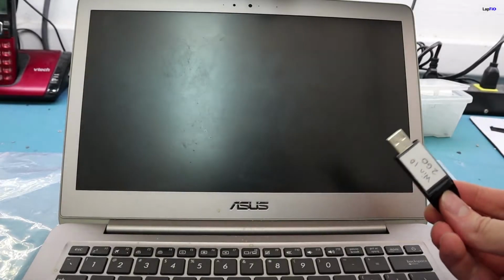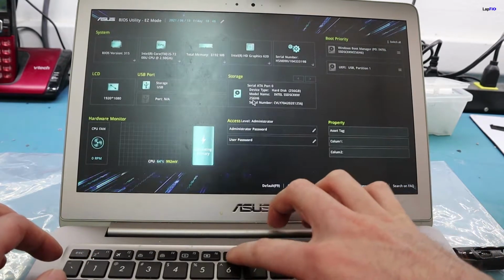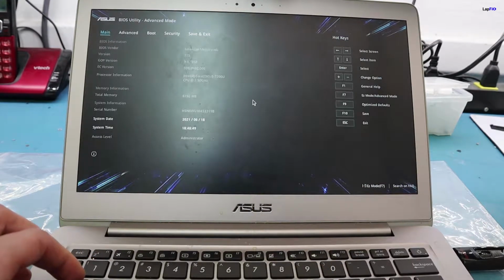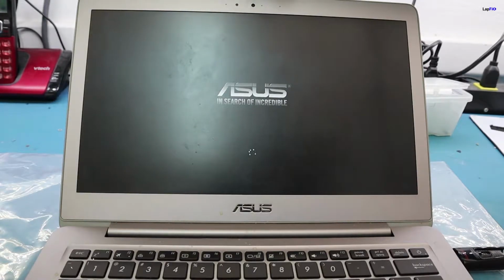How to Properly Diagnose a Data Recovery Over a Data Transfer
In this video we will go over How to Properly Diagnose a Data Recovery Over a Data Transfer